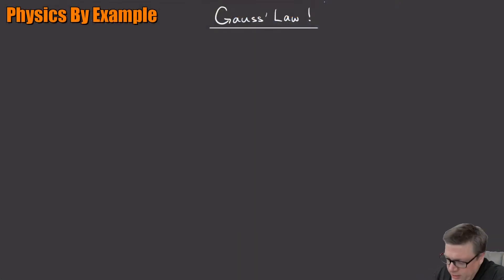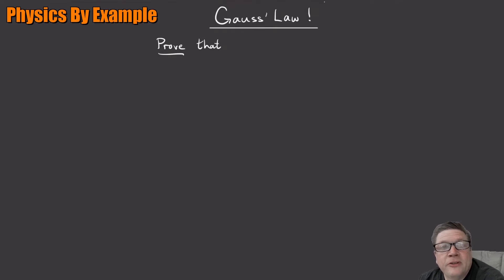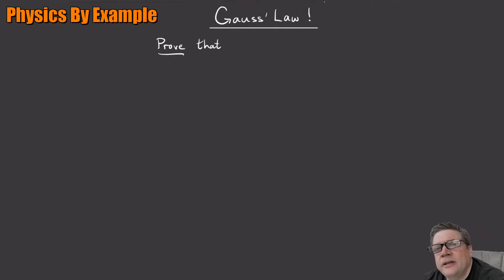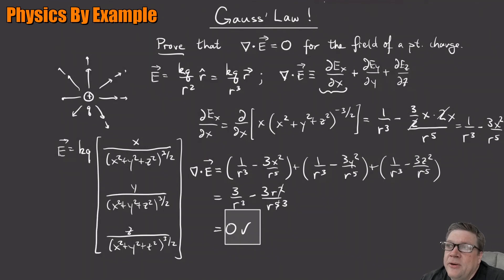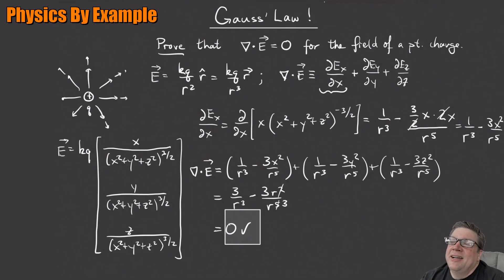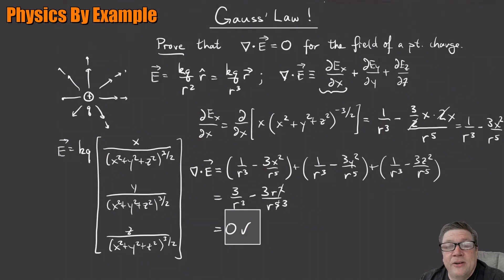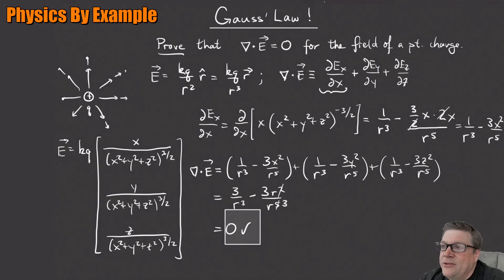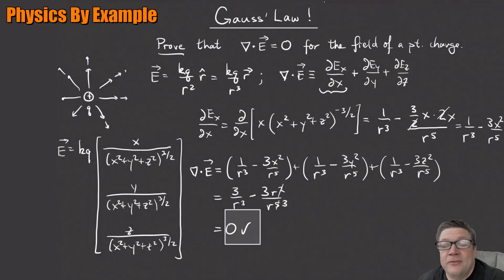Unit 24 Problem 5 -- Gauss' Law -- Proving the Divergence of the Point-Charge Electric Field is Zero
This is an interesting proof that the electric field of a point charge has zero divergence (in a region of space where there's no local charge), which is maybe a bit surprising just looking at the radial character of the vector field.

Planned Units in this series will cover a typical Engineering Physics curriculum:

01 -- Units and Vectors
02 -- Kinematics
03 -- Projectiles
04 -- Newton's 2nd Law
05 -- Accelerated Motion
06 -- Work and Kinetic Energy
07 -- Potential Energy
08 -- Conservation of Momentum
09 -- Elastic Collisions
10 -- Moment of Inertia
11-- Rotational Dynamics
12 -- Angular Momentum
13 -- Torque and Equilibrium
14 -- Gravity
15 -- Springs and Oscillations
16 -- Waves
17 -- Ideal Gas Law
18 -- Thermal Energy
19 -- First Law of Thermodynamics
20 -- Second Law of Thermodynamics

21 -- Electric Fields
22 -- Electric Forces
23 -- Continuous Charge Distributions
24 -- Gauss' Law
25 -- Potential
26 -- Capacitance
27 -- Current and Resistance
28 -- DC Circuits
29 -- Magnetic Fields
30 -- Current Loops
31 -- Magnetic Forces
32 -- Ampere's Law
33 -- Faraday's Law
34 -- Inductance
35 -- AC Circuits
36 -- Electromagnetic Waves
37 -- Intensity and Radiation Pressure
38 -- Interference
39 -- Diffraction
40 -- Reflection/Refraction